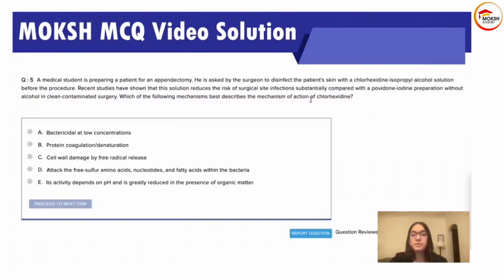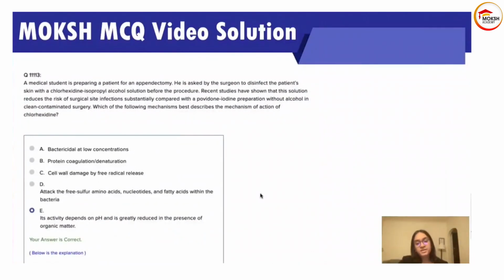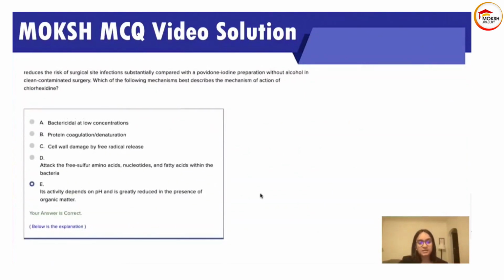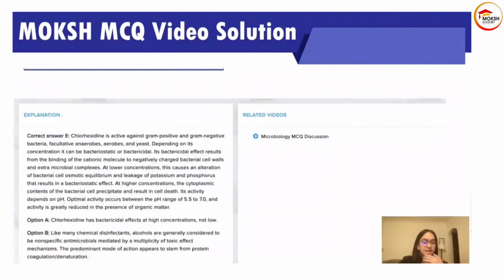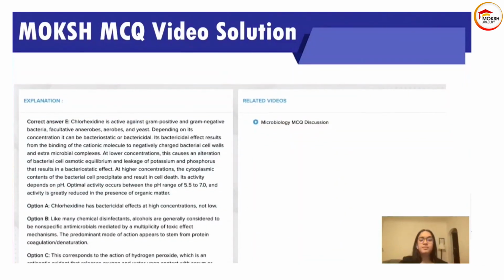Academic Workout #323 : Microbiology | MCQ Discussion